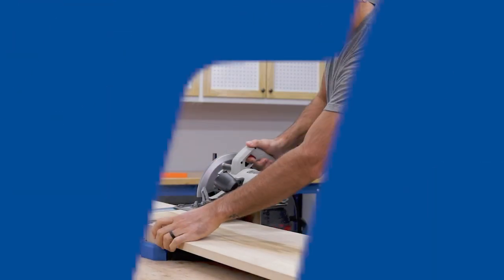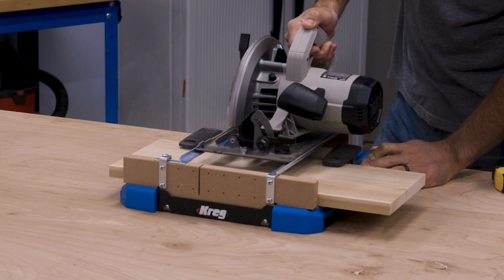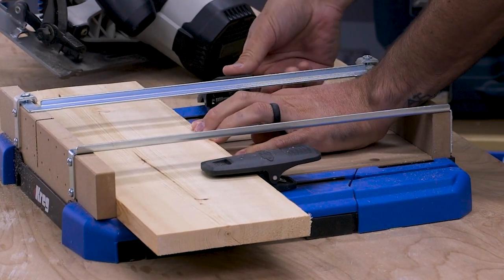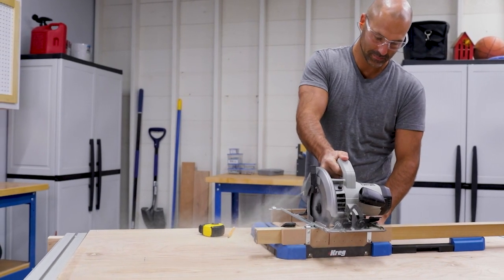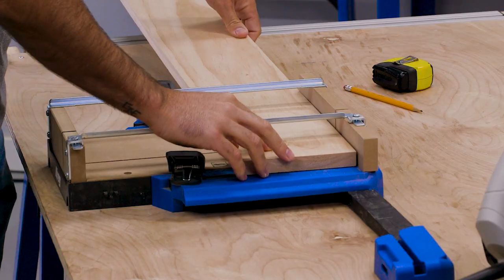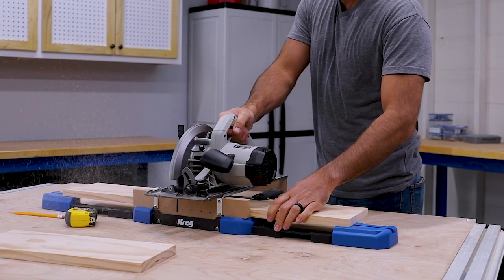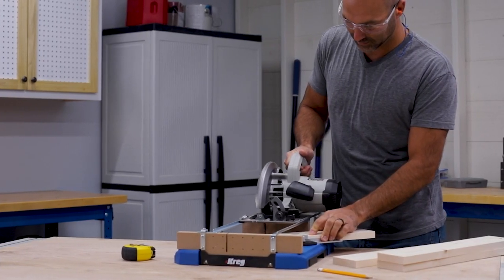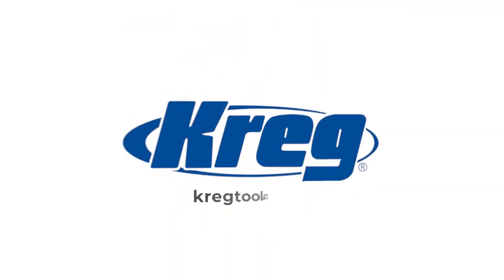Meet The New Kreg Crosscut Station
The Crosscut Station delivers the capabilities of a miter saw with just a circular saw and the precision of guided cutting. Crosscut boards wider than most compound miter saws can handle (up to 12", 304.8mm at 90°) and make a variety of miter cuts from 0° to 45°.

Use a circular saw to get high-quality crosscuts up to 12" (304.8mm) wide.

See exactly where your saw will cut with a kerf line you cut into the MDF base.

Get splinter-free cuts thanks to an MDF base and the Sure-Cut™ backboard that act as a sacrificial surface.

Cut long pieces safely with material support wings and infinitely repositionable blocks.